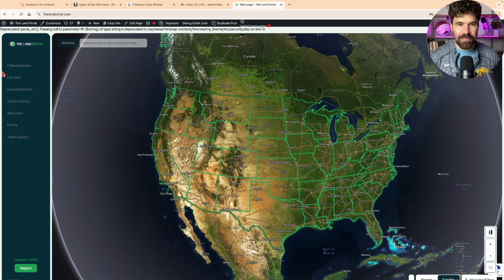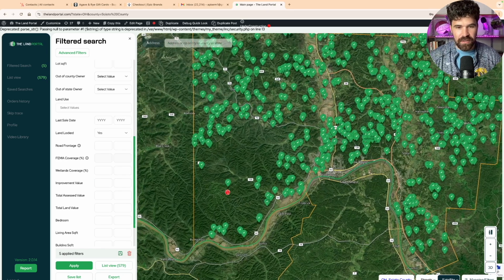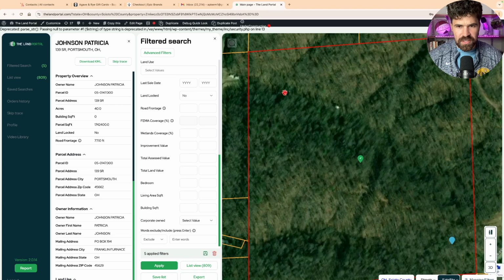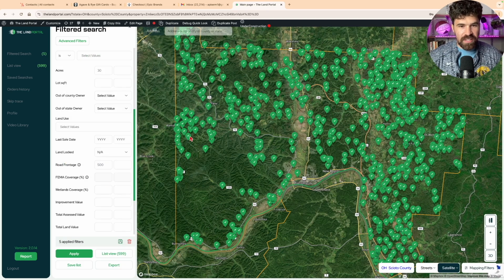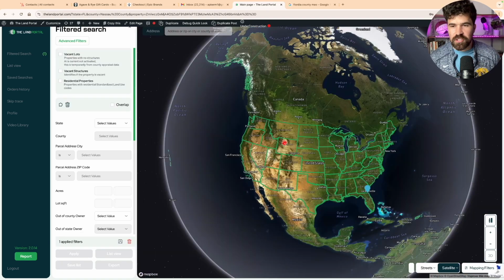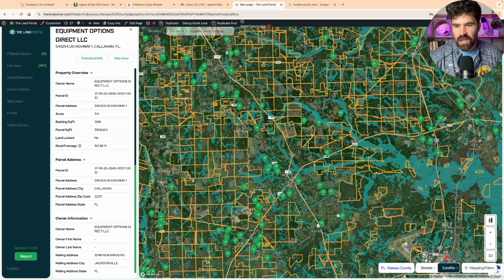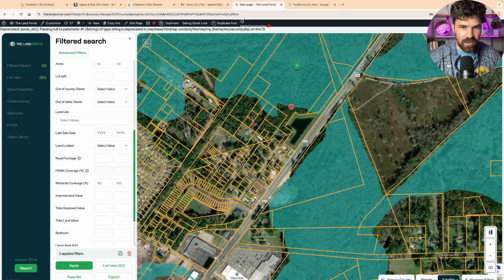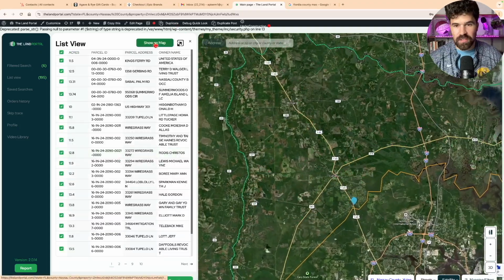TOP 3 AI Tools You Can to Scale Your Land Business | Land Portal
In this video, Ron Apke shows how to use 3 powerful AI tools on The Land Portal to scale your land flipping business. These tools will save you time and ensure you narrow down your results and find high-quality land—crucial for successful land investing.

While The Land Portal offers many AI features, the three discussed here are MUST USE features if you're getting started in land investing.